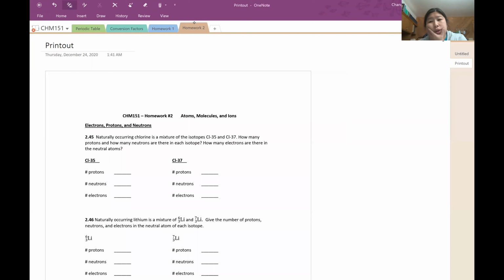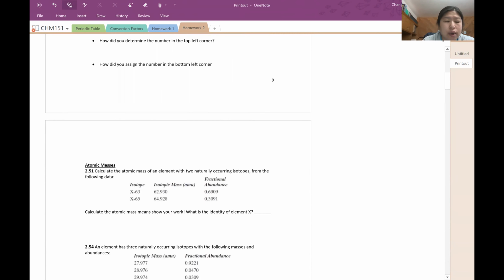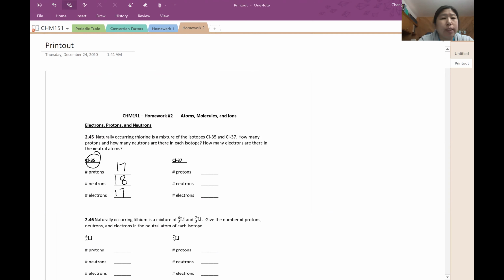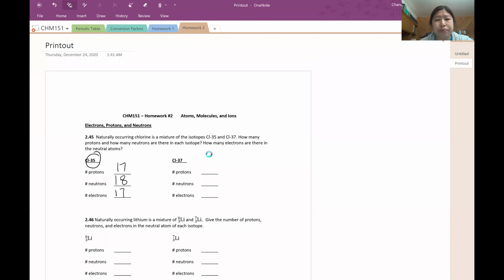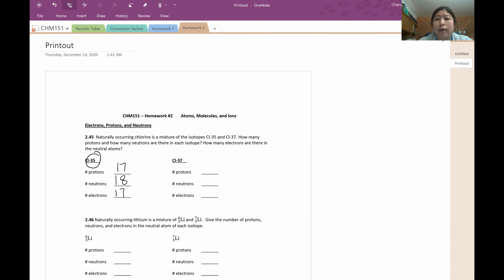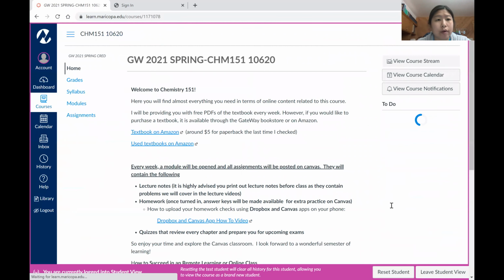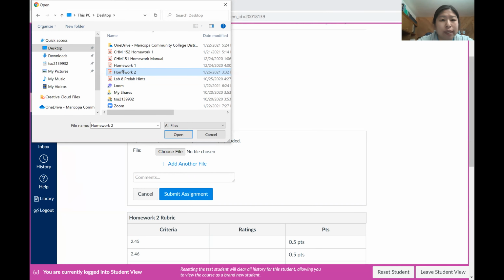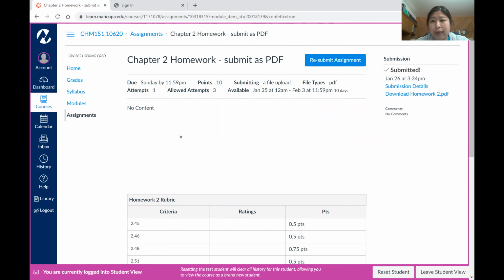How to Upload Homework from Surface